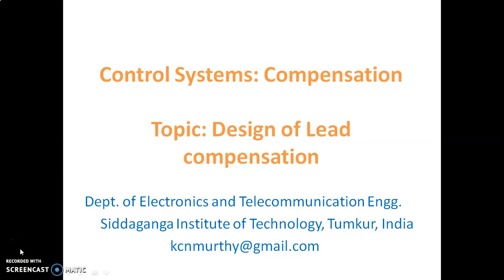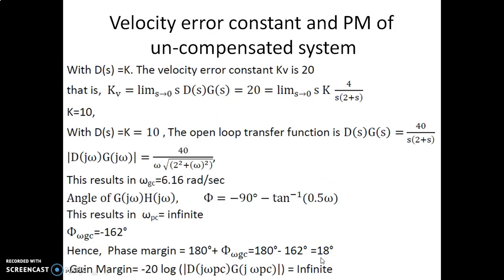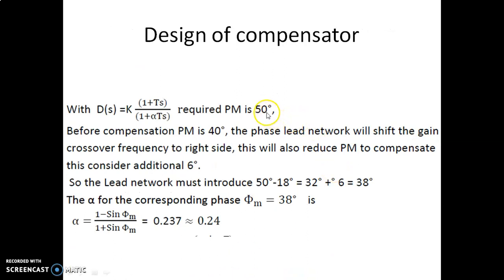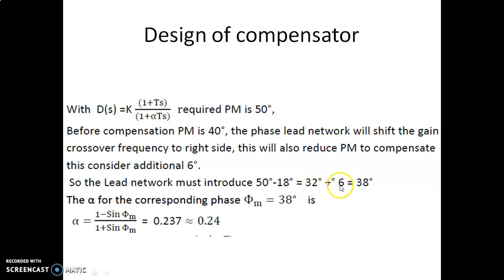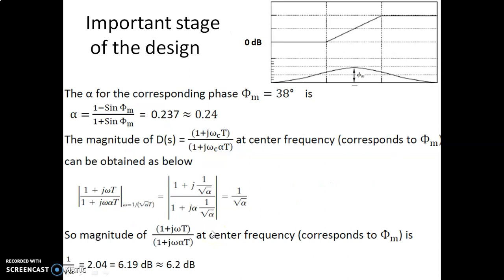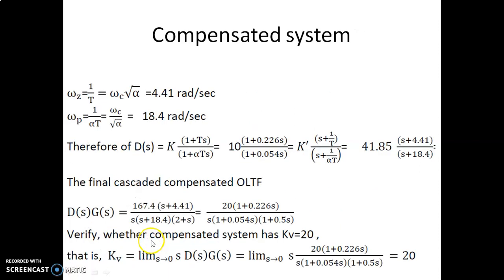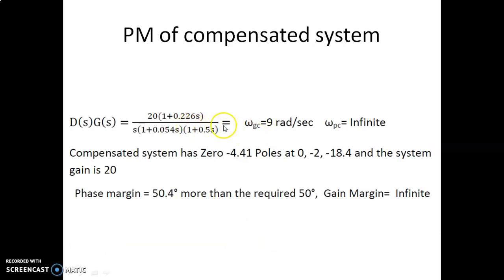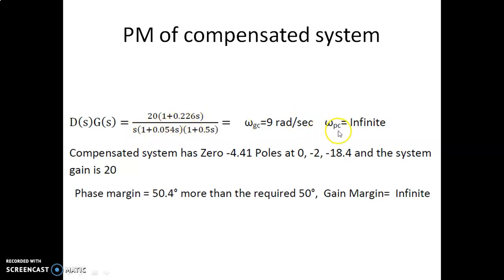compensation new 5